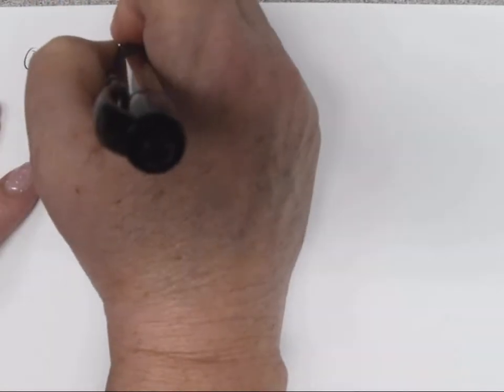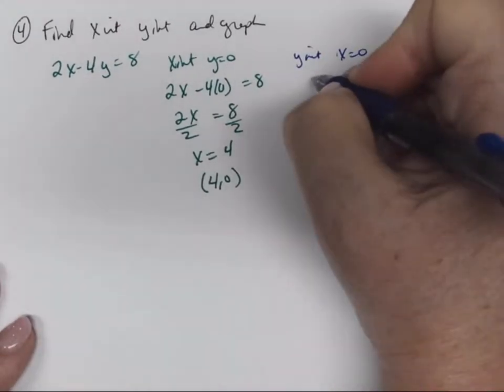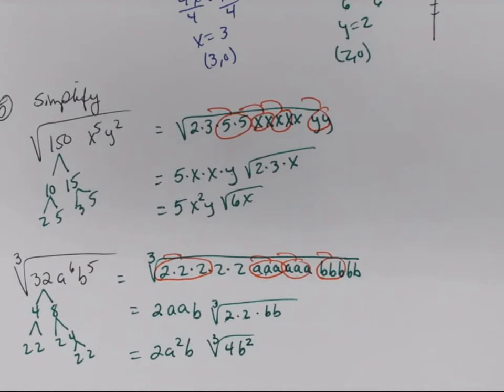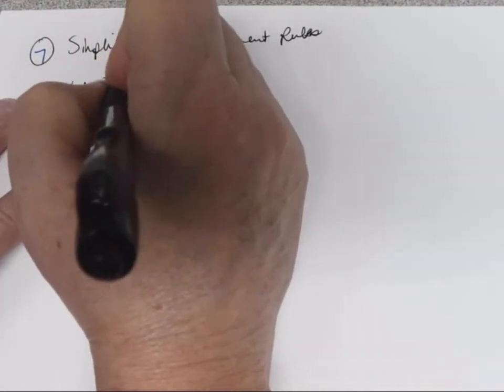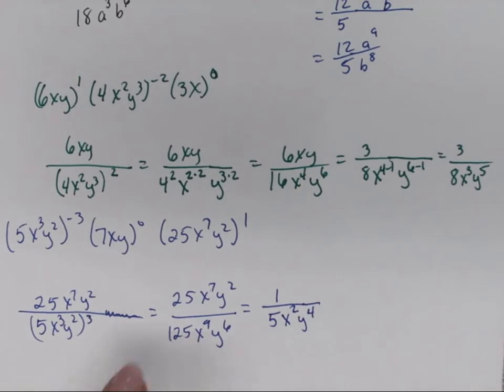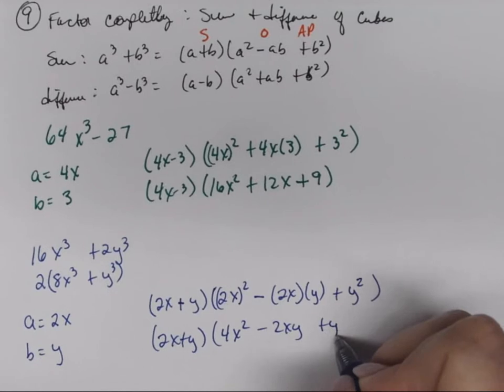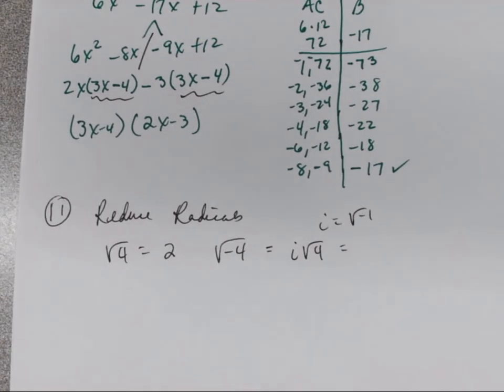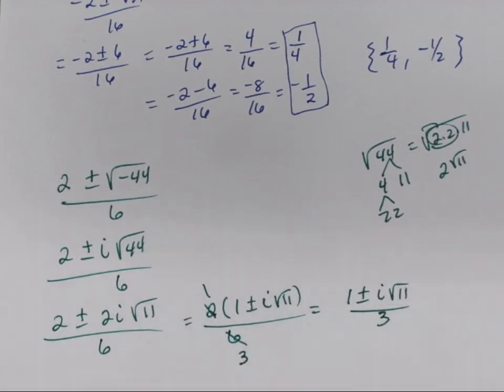Competency Exam Review College Algebra